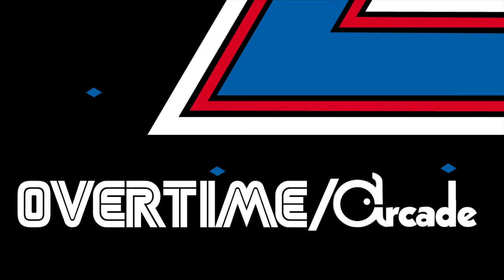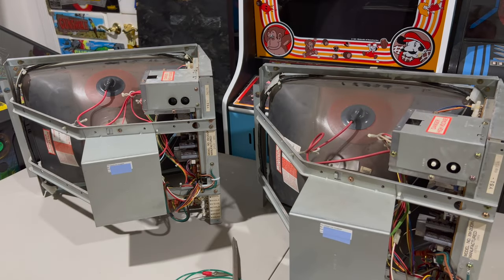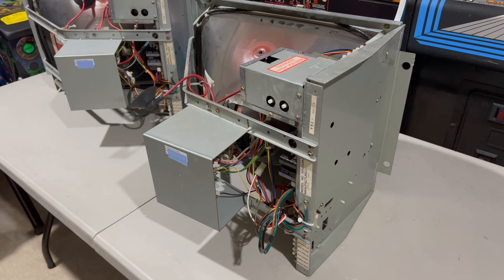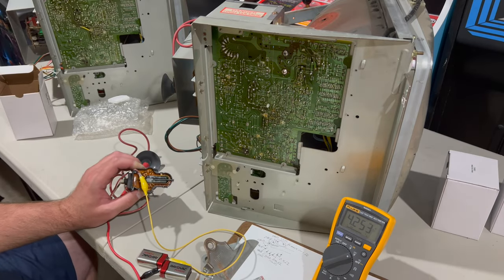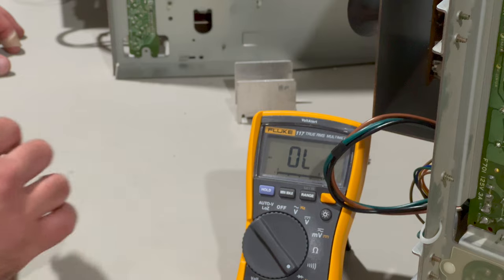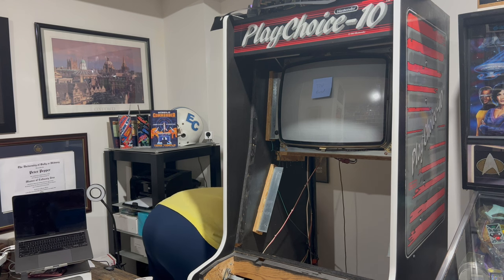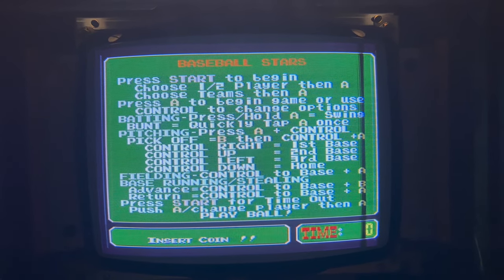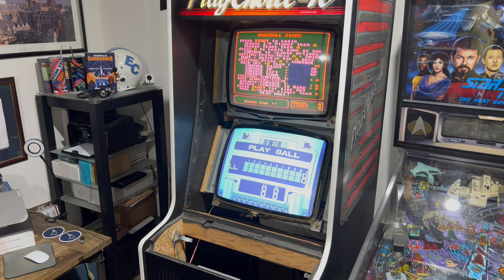Let's Fix Nintendo PlayChoice-10 Monitors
This episode of Overtime Arcade sees Charlie wrestle with both of the arcade monitors in his Nintendo PlayChoice-10 dual monitor arcade cabinet. One of the Sharp XM-2001N monitors has blown a flyback, while the other keeps getting dimmer and dimmer. Will we see two working monitors in a single arcade machine by the end of this video?

Episode #3

- Fluke 117 Digital Multimeter
- Hakko FX888D Soldering Station
- Hakko FR301 Desoldering Tool
- Hakko 633 Soldering Iron Holder
- Kester 44 Rosin Core Leaded Solder
- Kester 186 Liquid Flux Pen
- AnaTek Blue Ring Tester